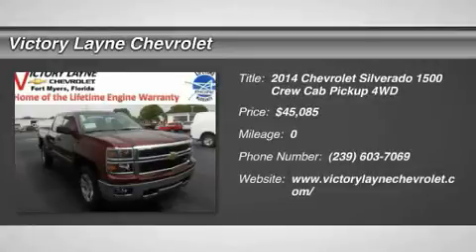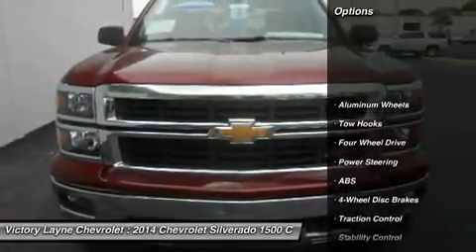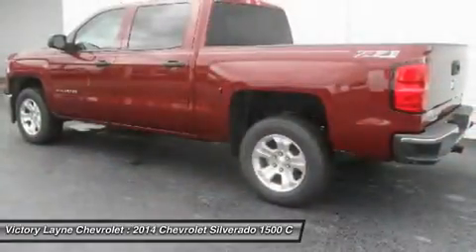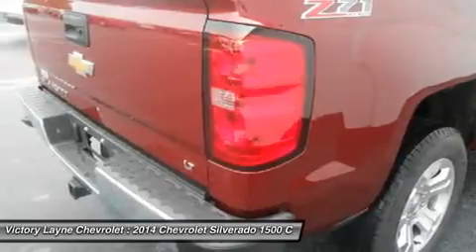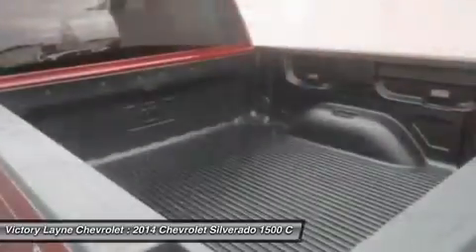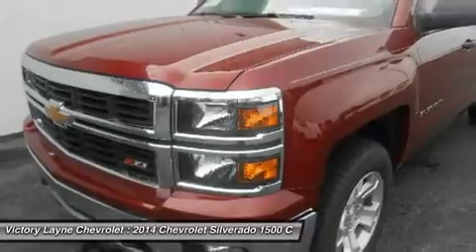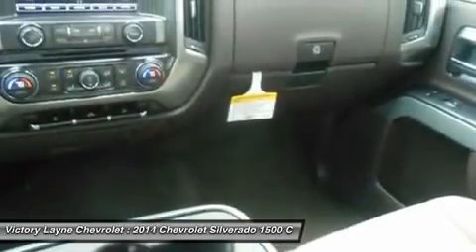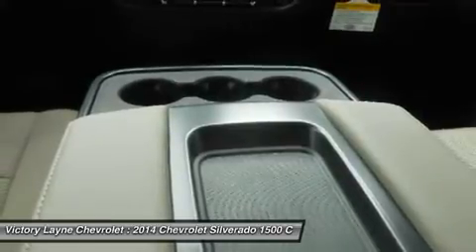2014 CHEVROLET SILVERADO 1500 Ft. Myers, FL S4271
2014 CHEVROLET SILVERADO 1500 Ft. Myers, FL
Stock# S4271

On the outside, the 2014 Silverado looks like the truck you have come to know and trust. In reality, it is all-new from the ground up and more than ready to take on your toughest jobs to show what it can do. The body has undergone a modern makeover making it more chiseled and sleek at the same time. The most dramatic part is the huge stacked double grille in front, complimented with vertically stacked headlights on either side, all outlined in chrome. The bumper has been contoured as well. Also, its tough persona is further accentuated by the geometric lines of its new sculpted fenders and dual power dome hood. The Silverado currently comes in three models: Short Box Crew Cab, Standard Box Crew Cab, and Standard Box Double Cab. Each has six trims with the 1WT as the Base and the LTZ Z71 as the top-of-the-line option. Knowing that it's what's under the hood that counts, the Silverado has new impressive engines for 2014. The 1WT, 2WT, LT, and LT Z71 come standard with the 4.3L EcoTec3 V-6, with 6-speed automatic transmission. The LTZ and LTZ Z71 come standard with the 5.3L EcoTec3 V-8, which is also an option for the other trims. Major improvements have been made inside as well. It is much quieter and roomier than before, and has high quality materials. The center controls have been updated with an improved layout and are easy to reach. Plus, the seats have been redesigned to keep you more comfortable throughout the day. Chevy's MyLink system is an extremely intuitive and helpful system to use. It allows you to control your music, make calls, and navigate to a number of stored destinations all by using your voice. 2WT, LT, and LT Z71 trims get a 4.2-inch color screen to go with it, and the LTZ and LTZ Z71 get an 8-inch color touchscreen. In terms of safety all models come with 4-wheel ABS disc brakes with Duralife rotors, StabiliTrak with Electronic Sway Control and Hill Start Assist. Plus on models LTZ and Higher you can get the added visibility with a Rear View Camera.